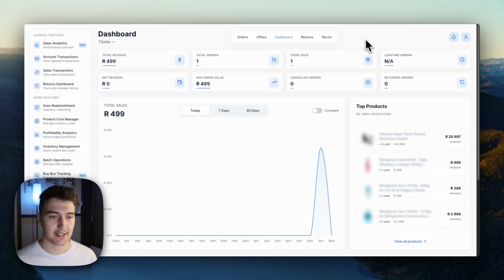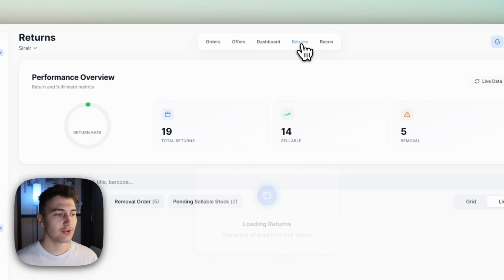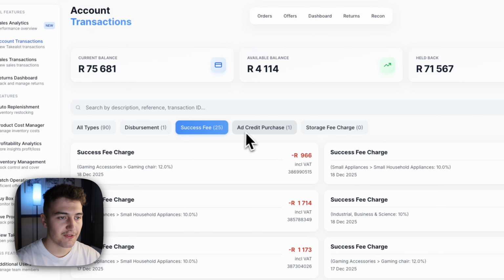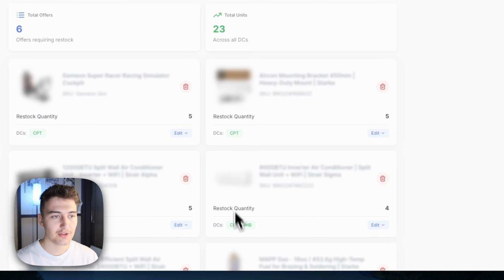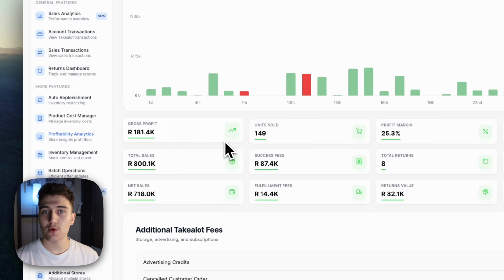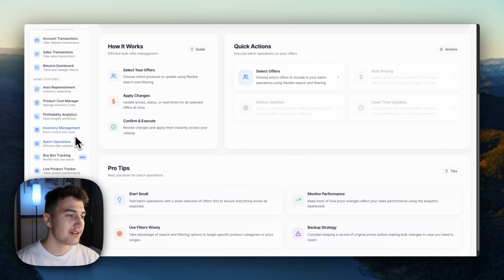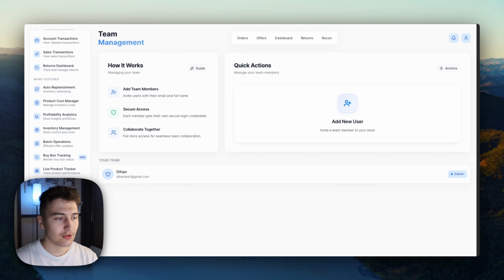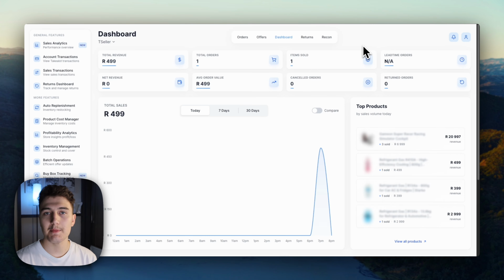TSeller Full Features Overview (16+ Tools) | The Ultimate Takealot Seller Software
TSeller is the all-in-one analytics, repricing, and automation platform built specifically for Takealot sellers in South Africa.

In this full TSeller features overview, we walk through 16+ powerful tools designed to help you sell smarter, price faster, track stock accurately, and scale profitably on Takealot — all from one dashboard.

Whether you’re a new Takealot seller or managing hundreds of SKUs, this video shows exactly how TSeller replaces multiple tools and manual workflows.

🔥 What You’ll See in This Video:

✔ Buy Box tracking & live competitor monitoring
✔ Automated price repricing (custom rules & intervals)
✔ Stock recon upload, matching & invoice generation
✔ Sales analytics & performance insights
✔ Offer-level profit visibility
✔ SKU-based tracking & alerts
✔ Multi-offer monitoring per product
✔ Time-saving automation features
✔ Mobile + Web access
✔ Tools designed specifically for the South African Takealot ecosystem

🚀 Why TSeller?

TSeller was built for real Takealot sellers who are tired of:

Manual repricing

Spreadsheet chaos

Missed Buy Box opportunities

Stock recon errors

Guessing profitability

If you’re serious about scaling on Takealot, TSeller gives you the edge.

🔗 Start Using TSeller

📱 Available on Web, iOS & Android